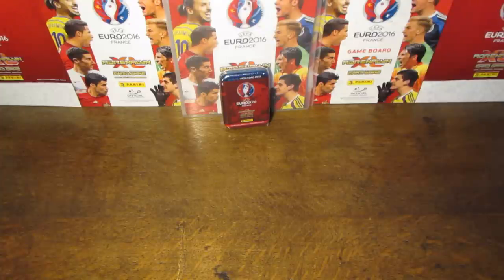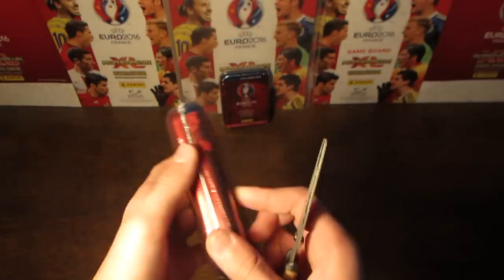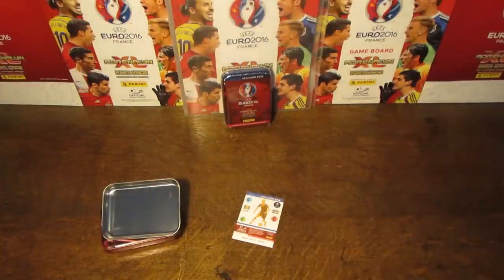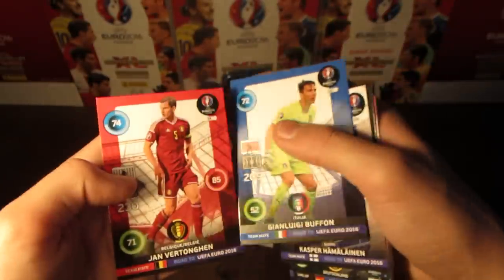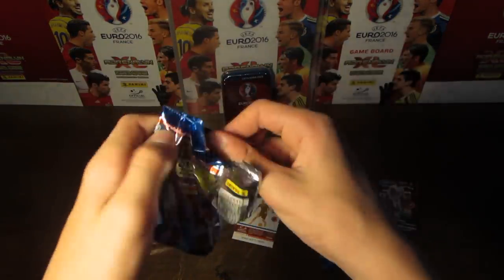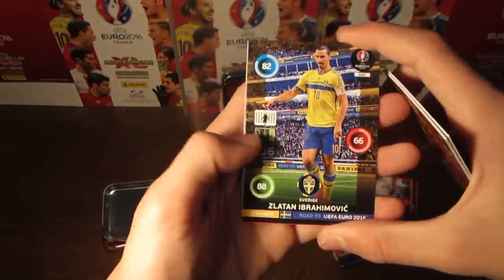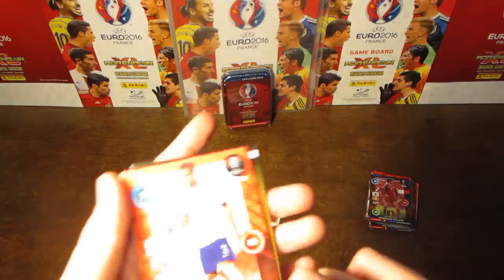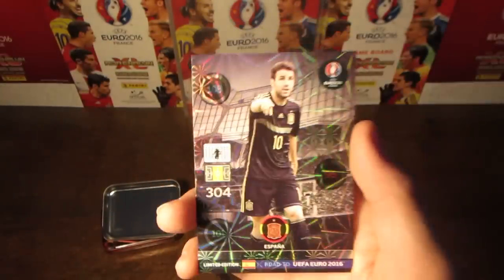COLLECTOR TIN - Adrenalyn XL Road to Euro 2016